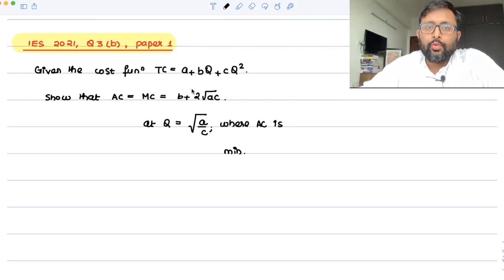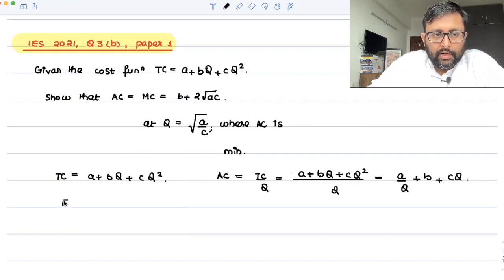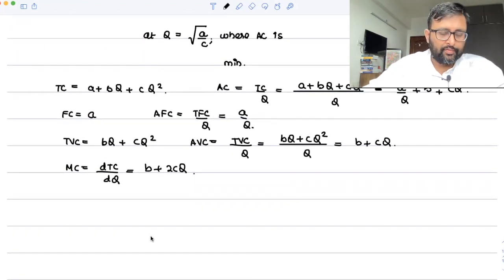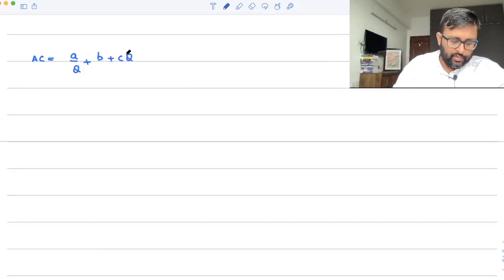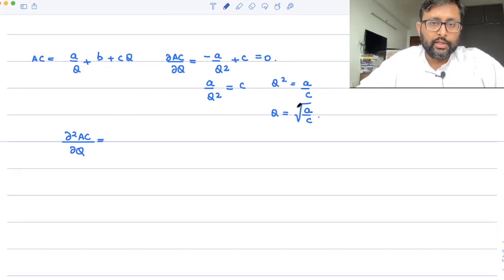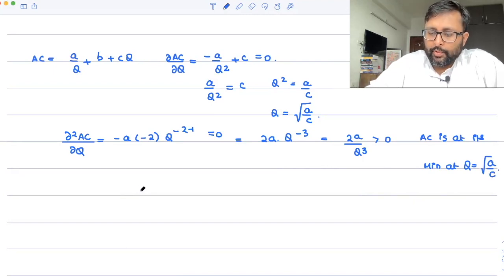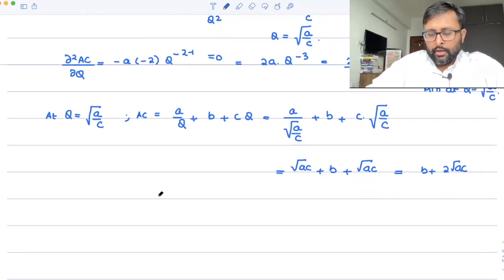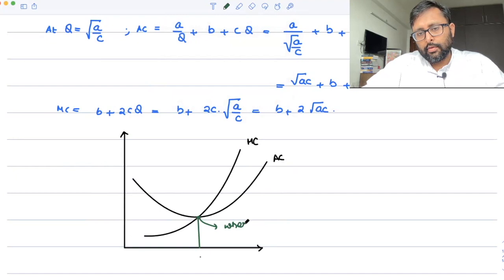[Indian Economic Services] IES 2021 | Ques 3 B | Cost Function Numerical. |11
This video talks about Cost Function Numerical

This question appeared in Indian Economic Services, 2021 exam

This is useful for those who are preparing for Indian Economic Services and IAS Economics Optional